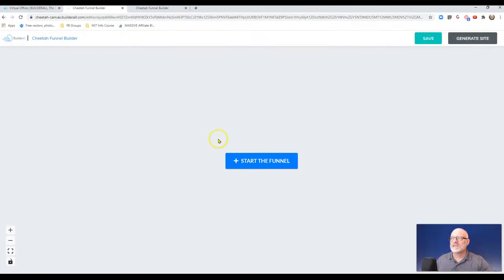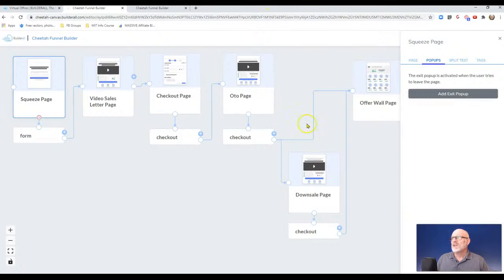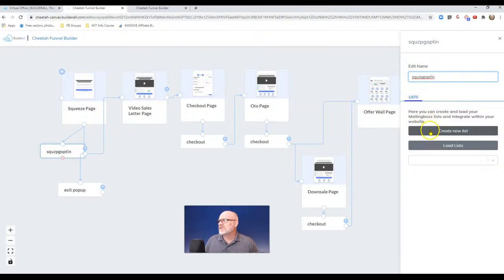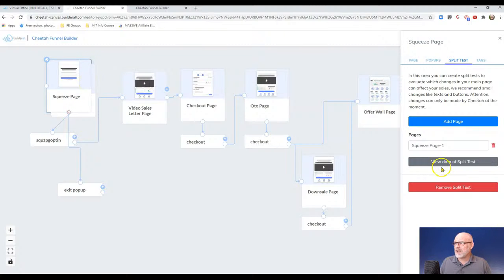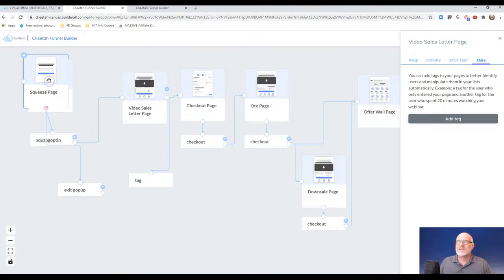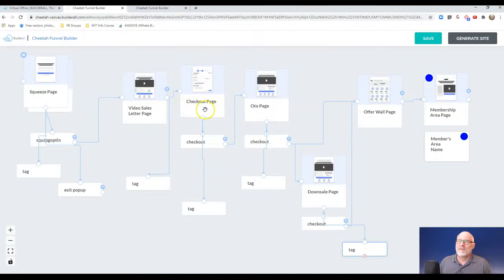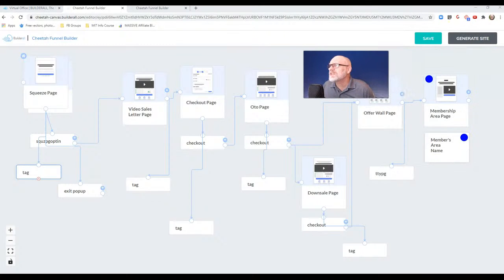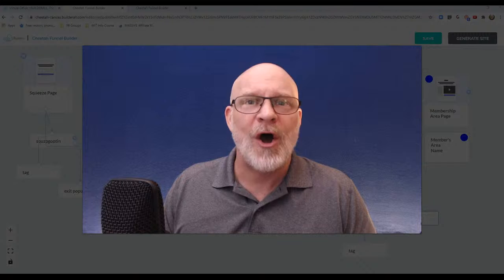Cheetah Funnel Builder pt 1